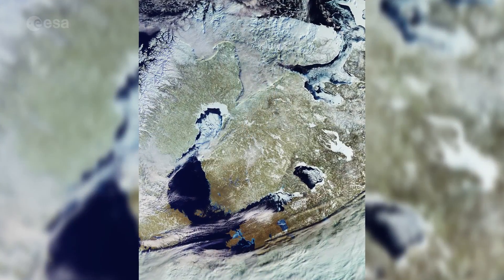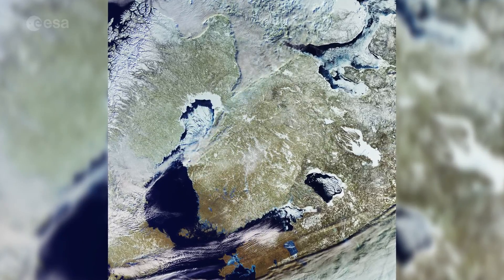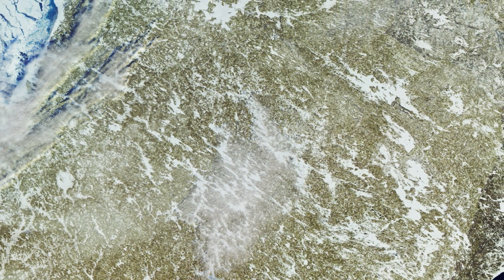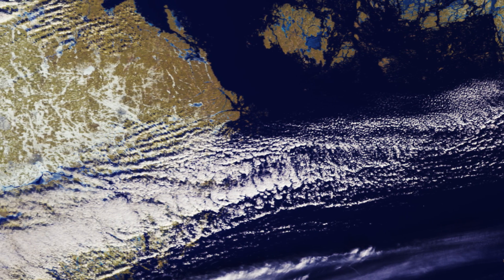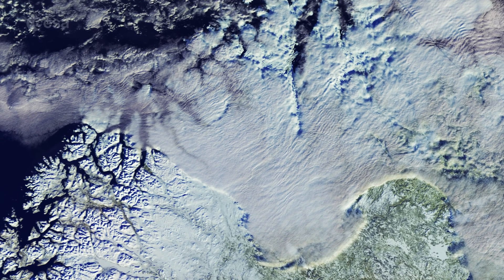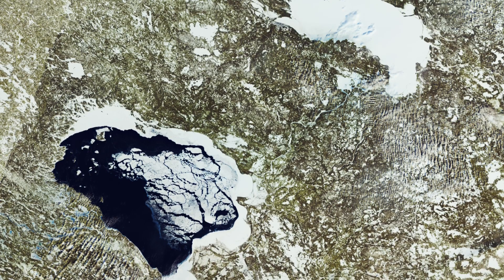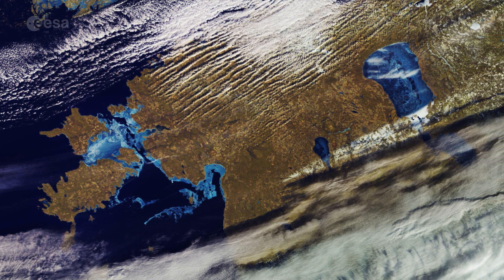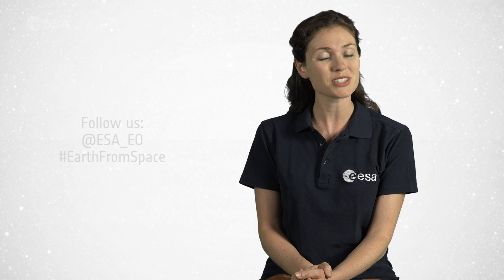Earth from Space: Northeastern Europe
Earth from Space is presented by Kelsea Brennan-Wessels from the ESA Web-TV virtual studios. In the 237th edition, the Sentinel-3A satellite takes us over the Baltic Sea and surrounding countries.

to download the image.